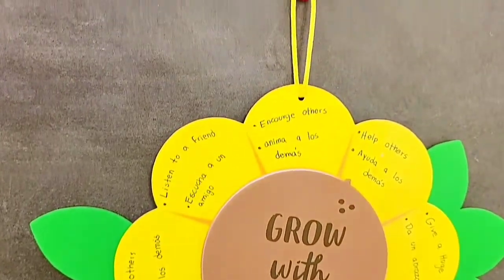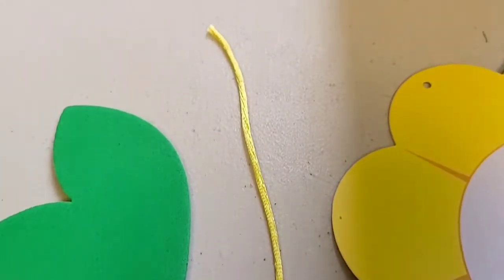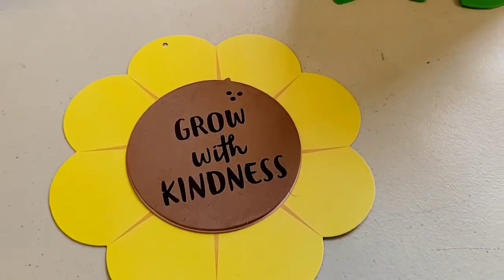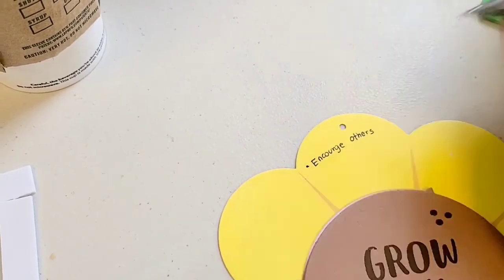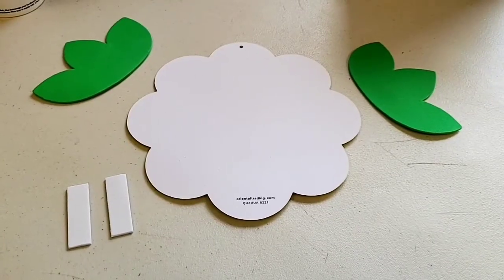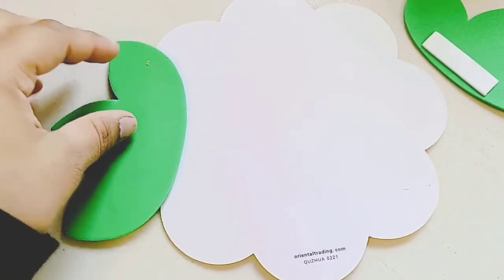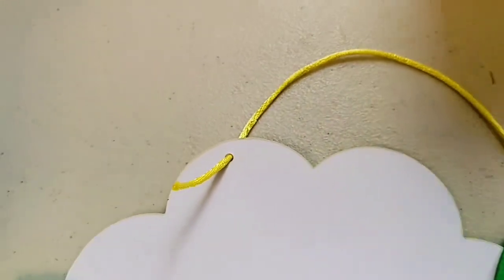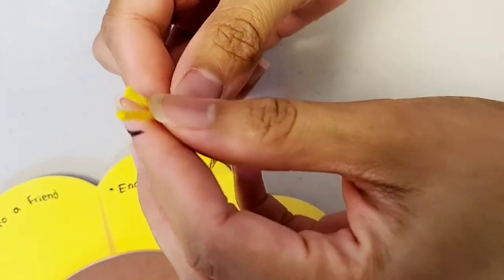Be Kind Sunflower Craft Kit